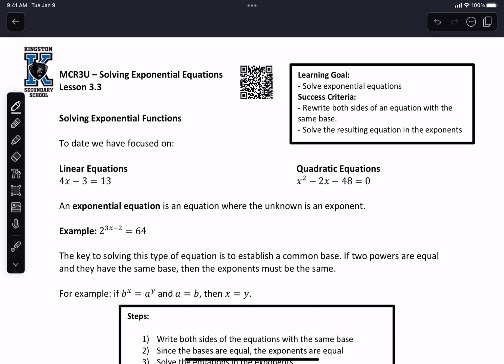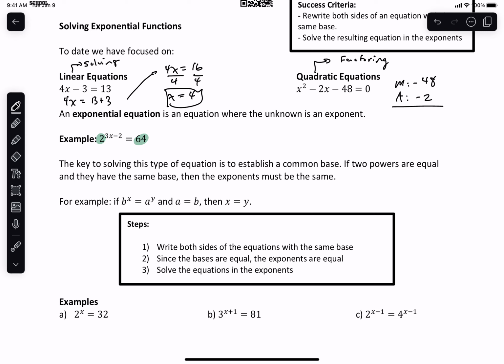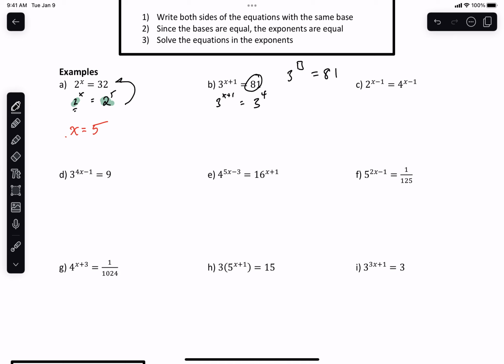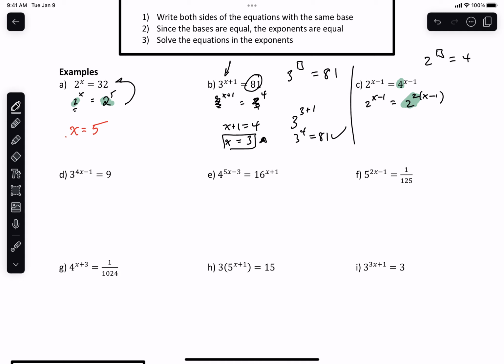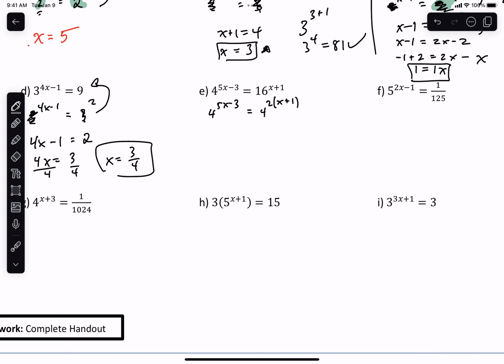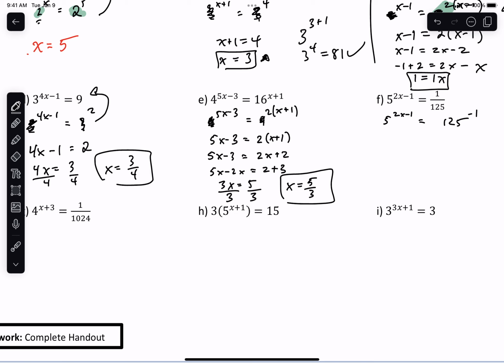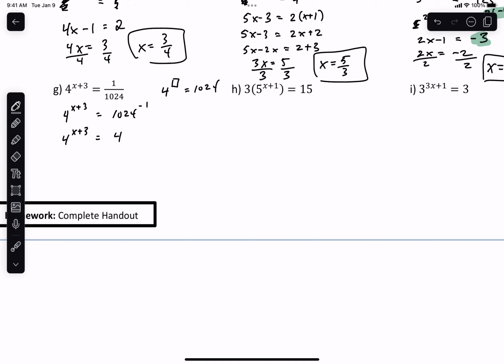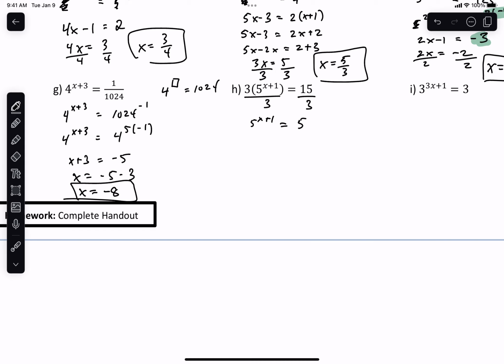Lesson 3.3 - Solving Exponential Equations